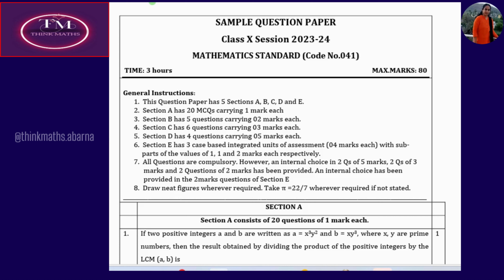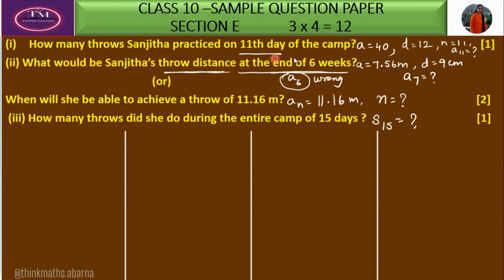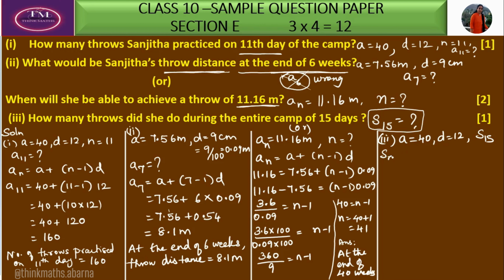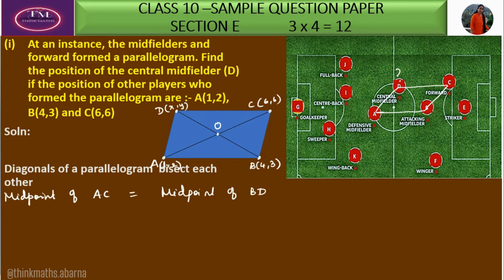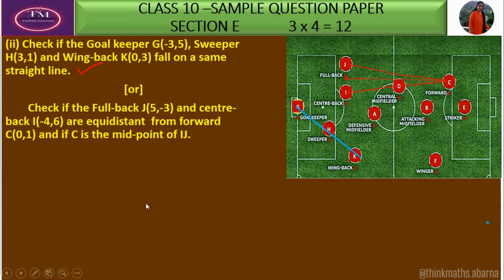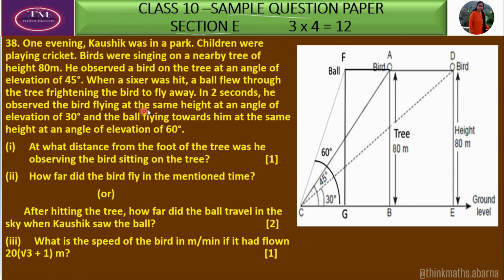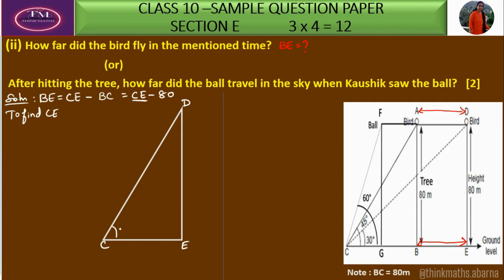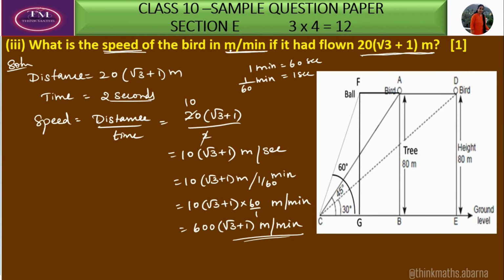CBSE|Question Paper2023 - 2024|Class10 Maths|Case Based Questions/Sec E - Solved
This Video deals with CBSE| Question Paper 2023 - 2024 |Class 10 Maths|Case Based Questions / Sec E -  Solved